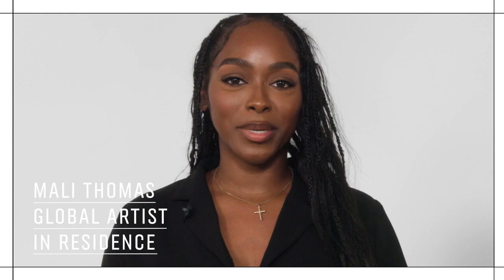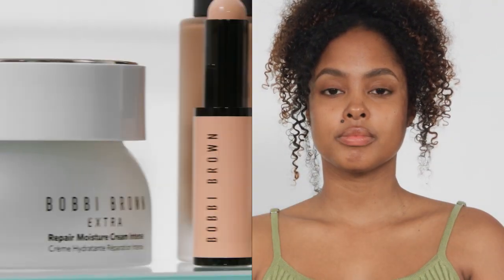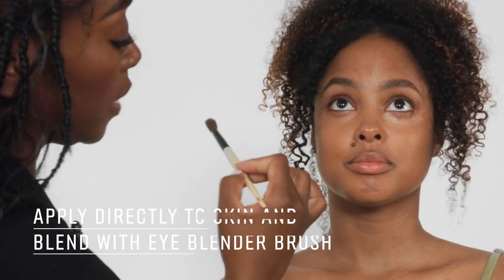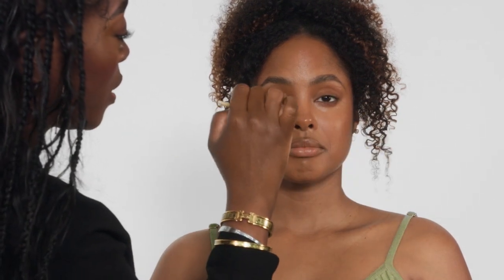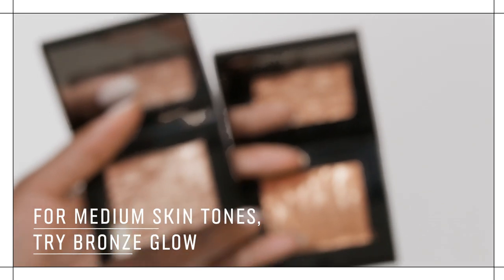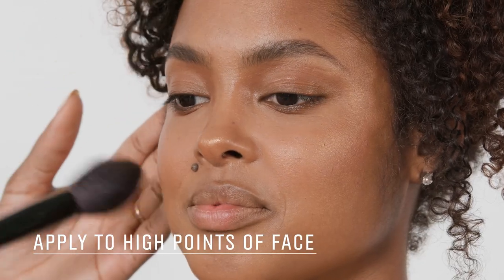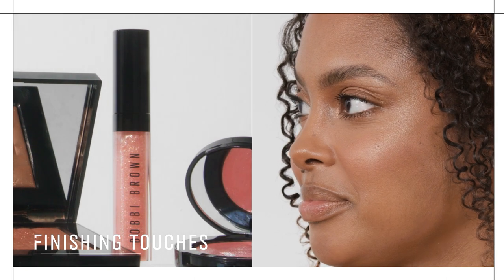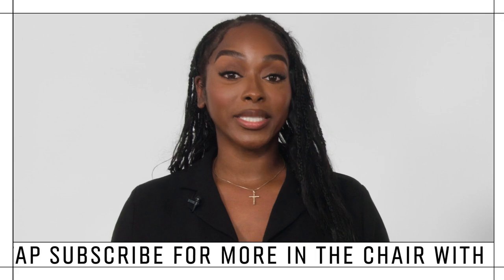Bronze And Glow | In The Chair With Mali | Bobbi Brown Cosmetics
Get glowing with Mali Thomas, Bobbi Brown Global Artist in Residence. Learn how to create a warm, softly sculpted look finished with a bronzed eye and glossy lip.